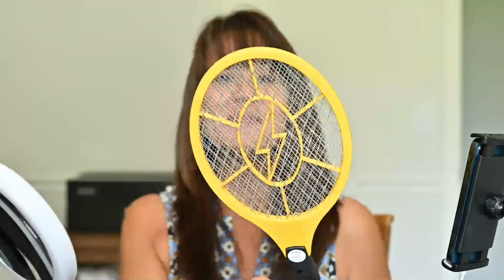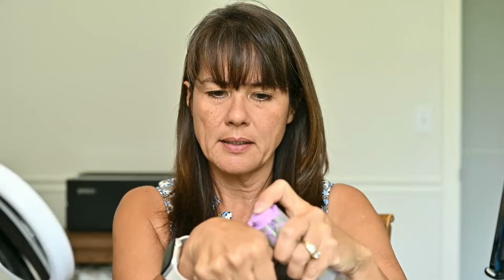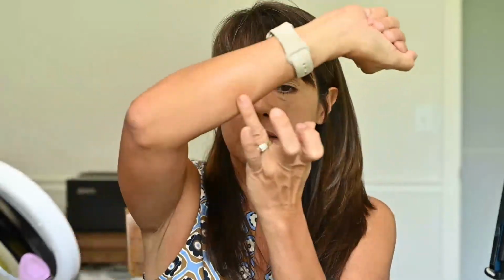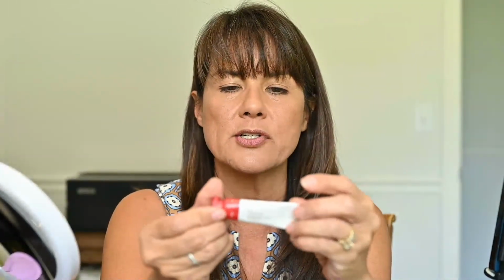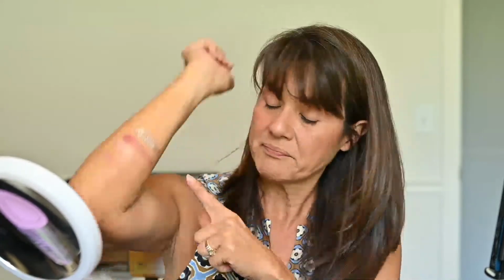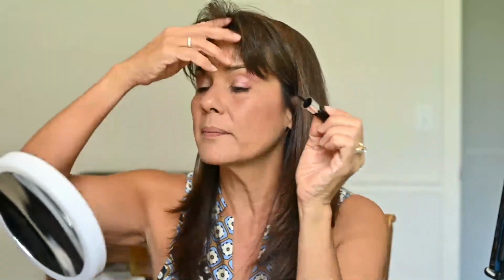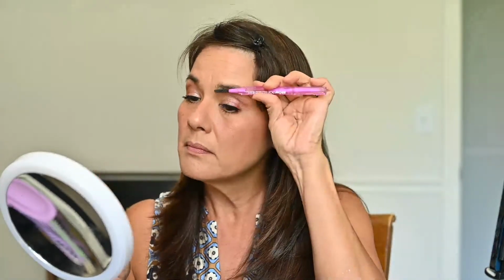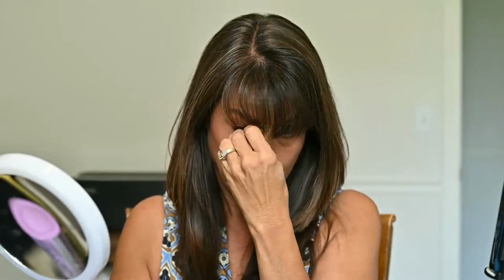GRWM and New Makeup LIVE!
Makeup by Mario Moisture Glow Lip Gloss in Smokey Pink and Miss Rose

Code: LISAMONIQUE20,
✷ City Beauty (save 15% with LisaMonique15)

🌸 About Me: I have mature, normal skin, leaning dry.  My skincare issues are stretched pores on cheeks, hyperpigmentation and fine lines.

Stay in Touch!  I’d love to hear from you!